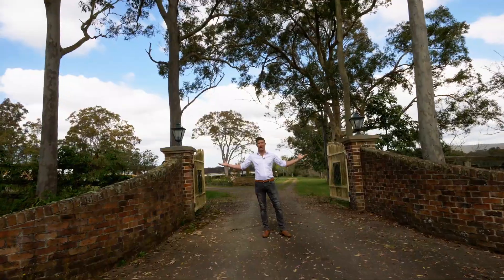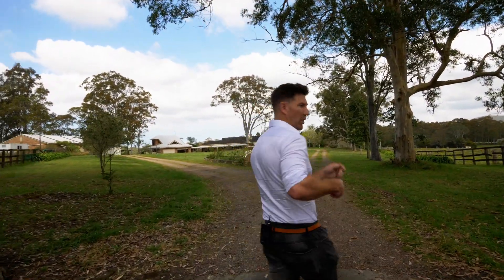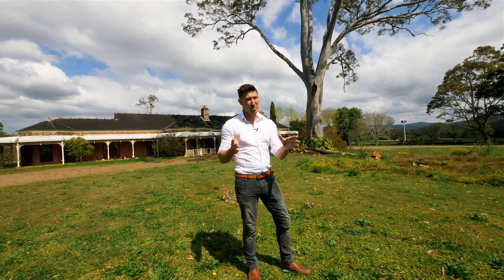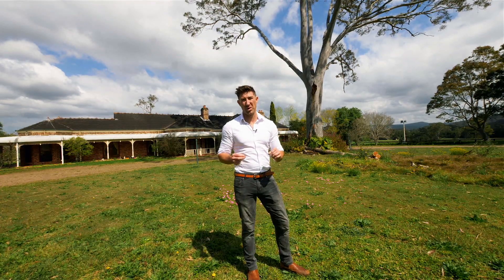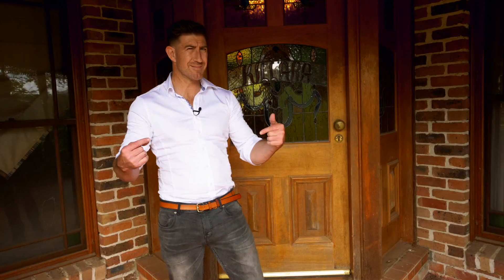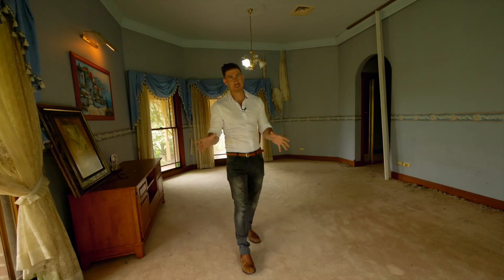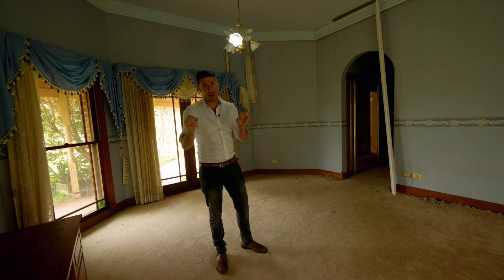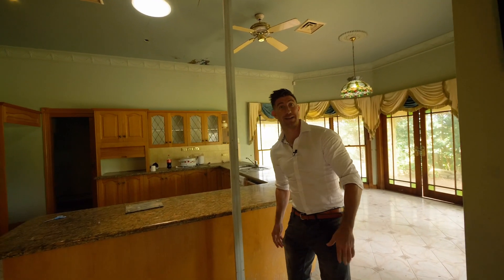34 Jilliby Road, Alison - Unparalleled opportunity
Potential equine stud or luxury estate
Expressions of Interest Closing 30th September 3pm

This is a remarkable opportunity to acquire one of the best land holdings that the Central Coast has to offer: a stunning parcel of approximately 50 acres, perfect for grazing or for serious equine pursuits. This once-magnificent homestead of approximately 100sqm, now requiring plenty of attention, is prime for the right buyer to transform it back to its former glory. The homestead and fencing need work, but the land, position, and proximity to town are second to none. This estate is on town water and boasts a second 3-bedroom residence with a double garage and large machinery shed, all just moments from the M1, Wyong town centre, Wyong Race Course, schools, shops and cafés.

– 50 of the best acres the Coast has to offer on town water
– Massive homestead, requires plenty of repairs, a renovator’s dream
– Transform this once-outstanding homestead into a luxury estate or a grand horse stud
– Moments to the Wyong township and Wyong Race Course and easy access to M1 for Sydney or Newcastle